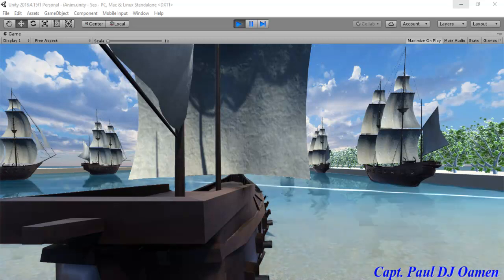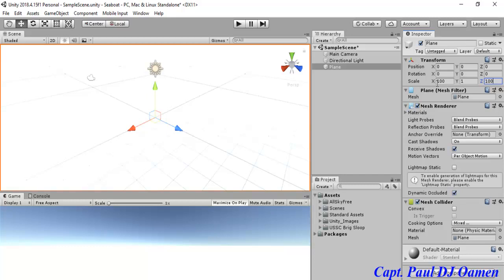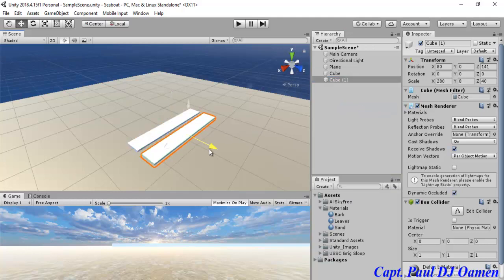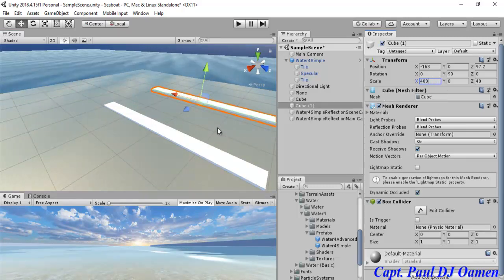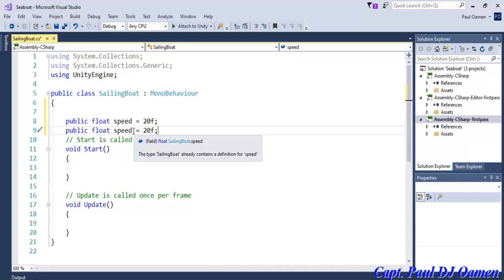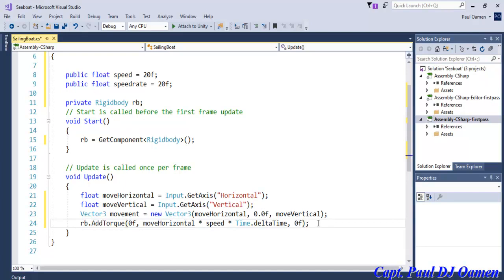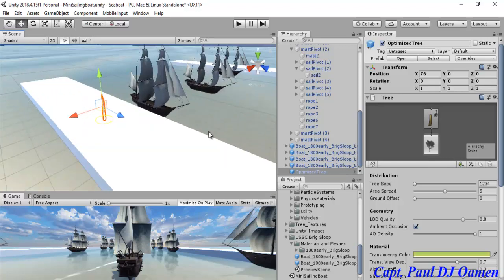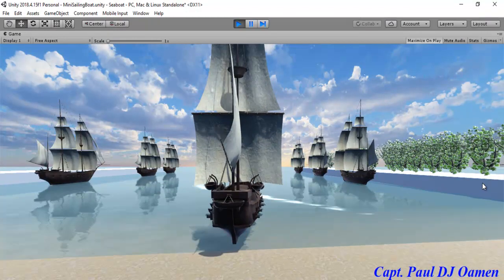How to Create a Sailing Boat in Unity 3D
How to Create a Sailing Boat in Unity 3D. In this tutorial, you will learn how to import Standard Asset, SkyBox, and add other Perfebs. You will also learn how to create material, set the tiles and write a script to move an object.